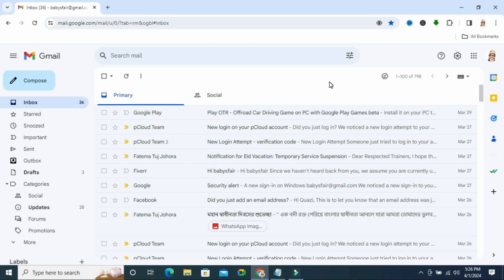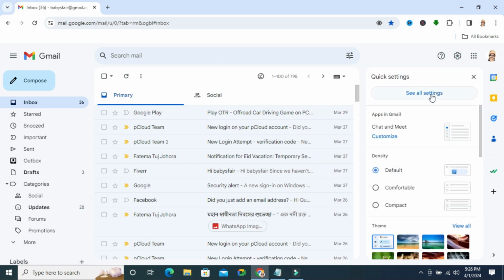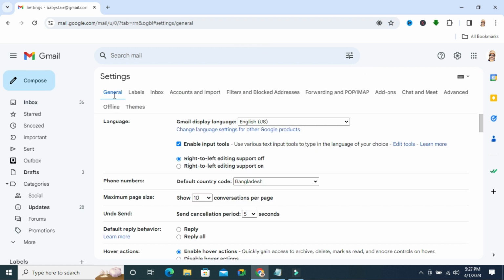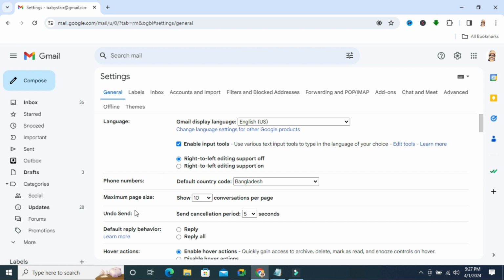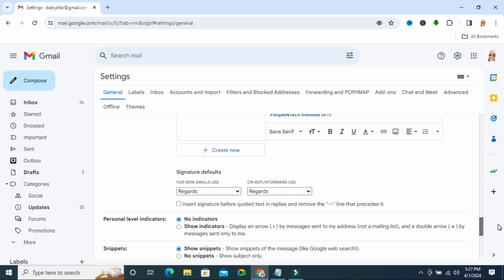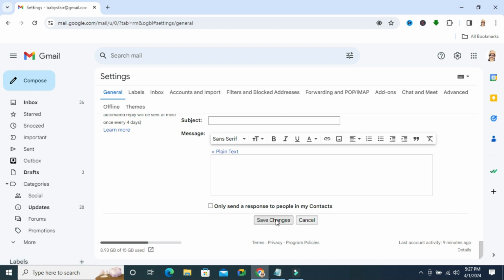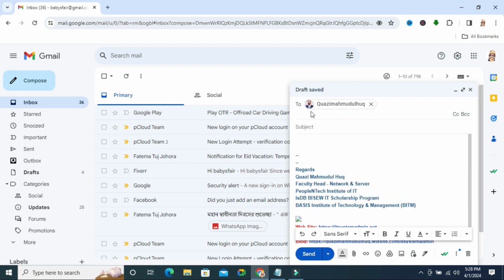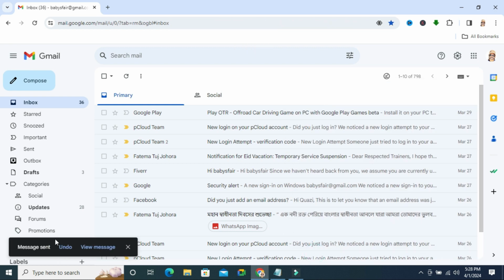How to Increase Email Send Cancellation Period In Gmail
Learn How to Increase Email Send Cancellation Period In Gmail or unsend a sent email in gmail or how to unsend emails in gmail or how to unsend an email in gmail or how to unsend gmail or unsend sent emails in gmail